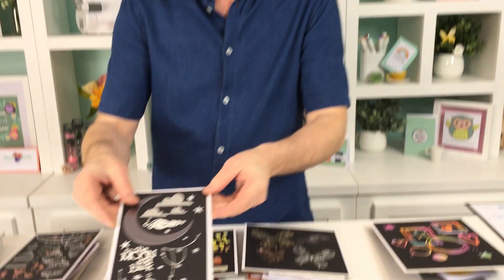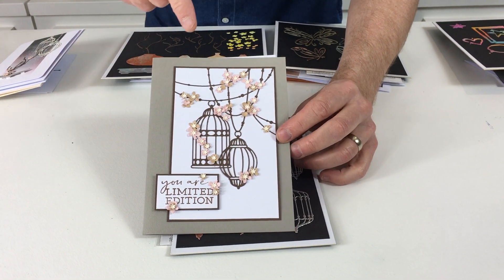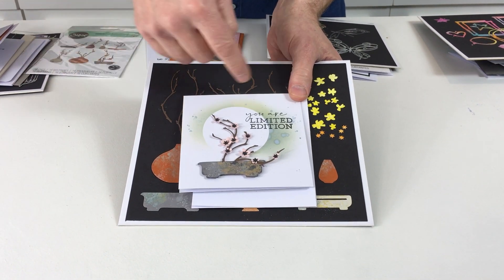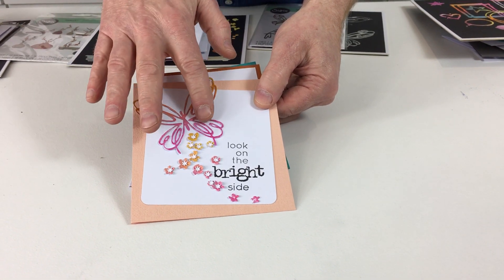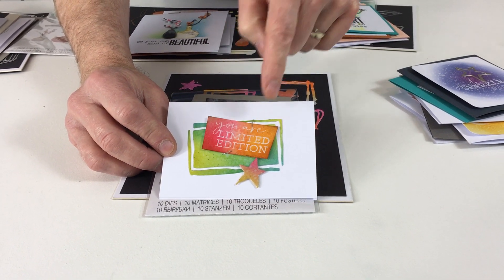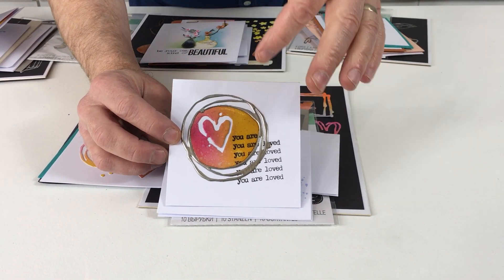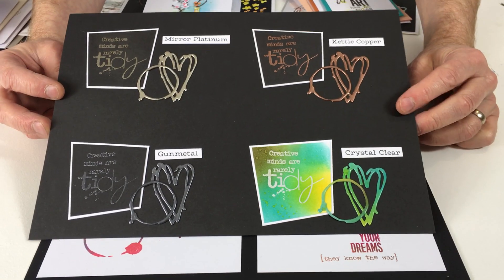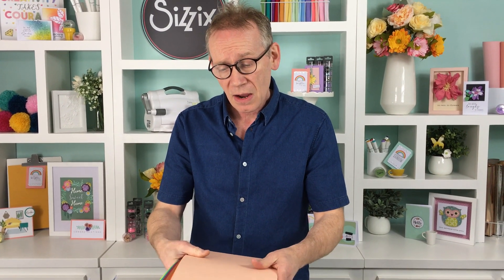As seen on Create and Craft TV! Brand New Pete Hughes Collection!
Previously exclusively available on Create and Craft the brand new Pete Hughes collection has just launched at Sizzix! From dies to stamps, the collection has it all! Take a look at the new collection now.